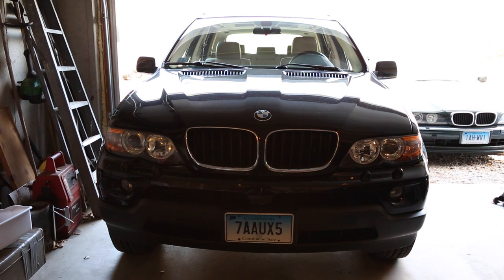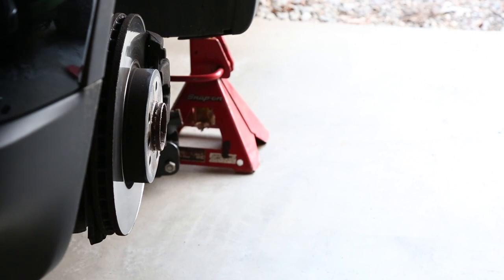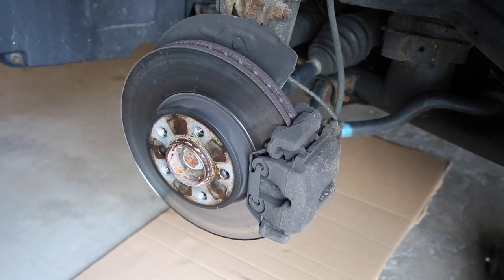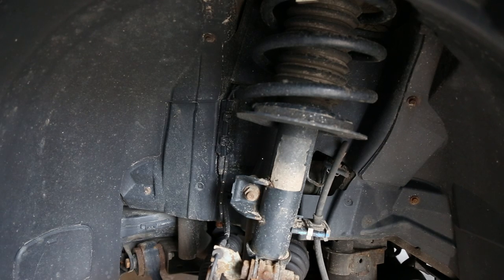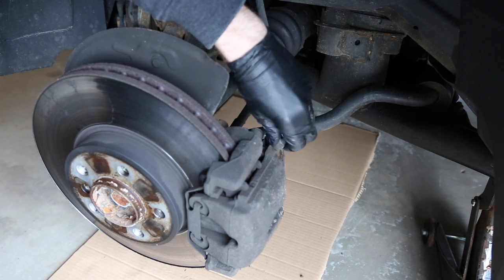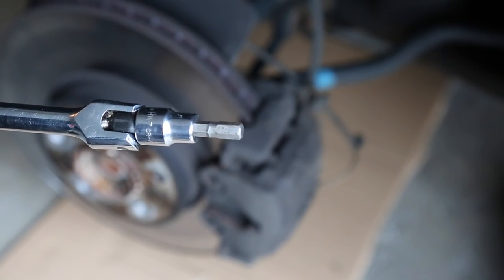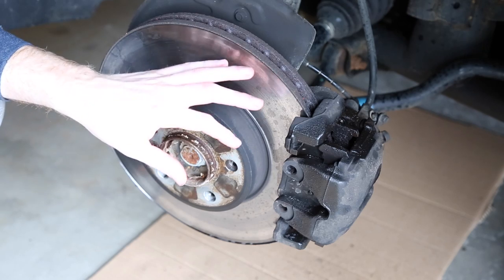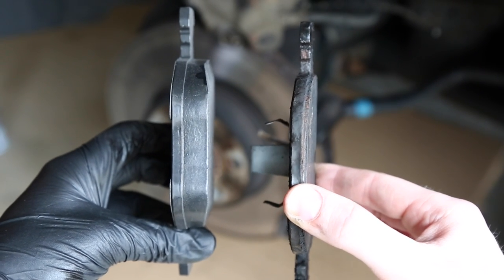BMW Front Brake Rotors and Pads DIY E38 E39 E53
BRAKE PARTS
DISC SET SCREW
BMW TOOLS

How to remove and replace the front brake rotors and pads on an E38/E39/E53 BMW.
Disc set screw

*Never work under a car without jack stands*
*Check the wheel bolt torque specs for your particular car*